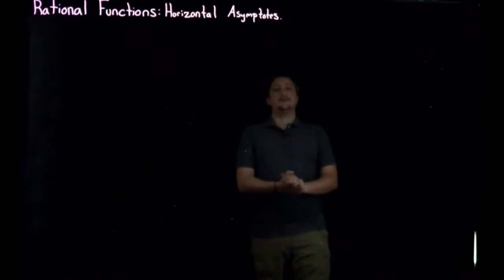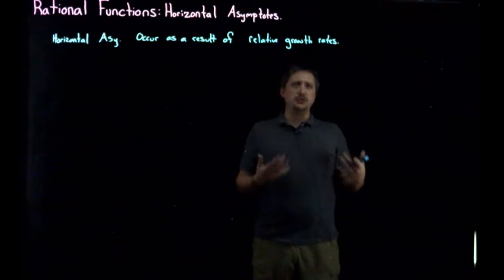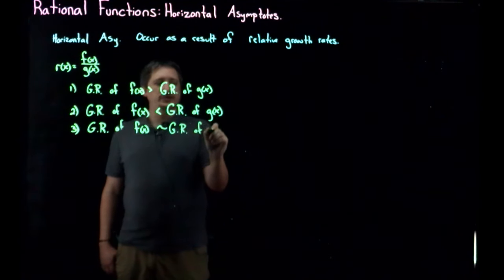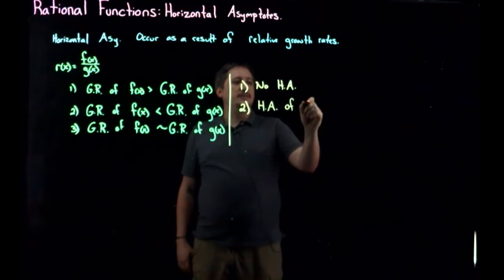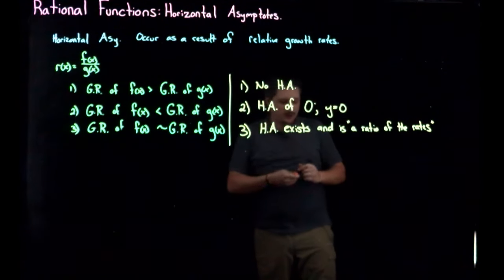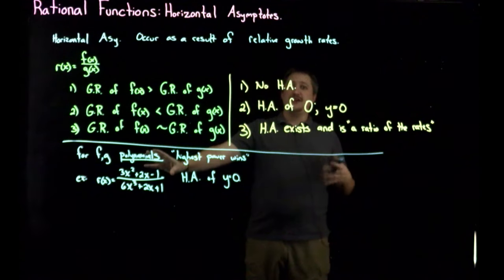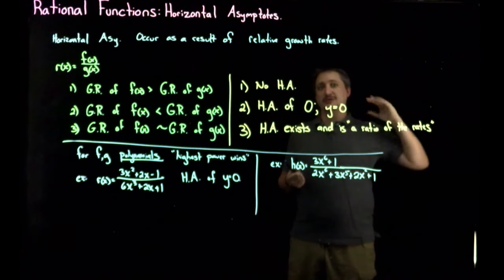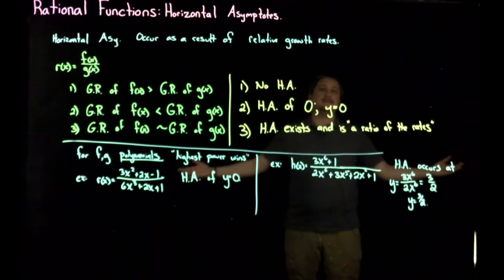Rational Functions: Horizontal Asymptotes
We discuss Horizontal Asymptotes and how they are determined by relative growth rates. We also mention the ideal way to conceptualize this prior to having limits and derivatives in calculus, and conclude with a general rule of thumb to use on ratios of polynomials specifically.

Note: The video ended up coming out a little dark this time, although the writing is still clear so I won't be rerecording them until other content is done.